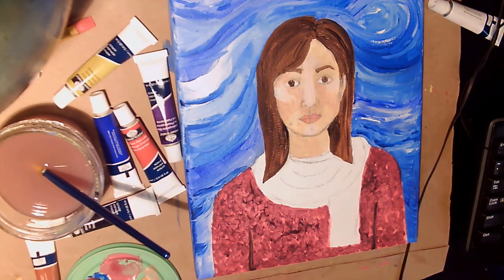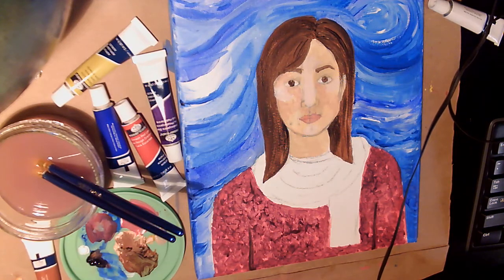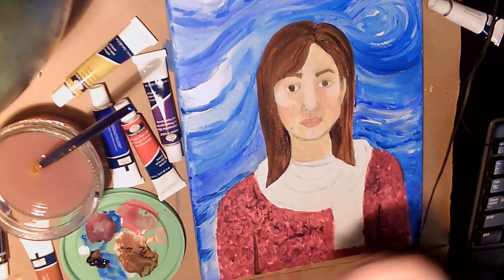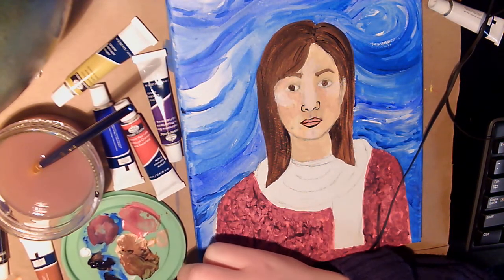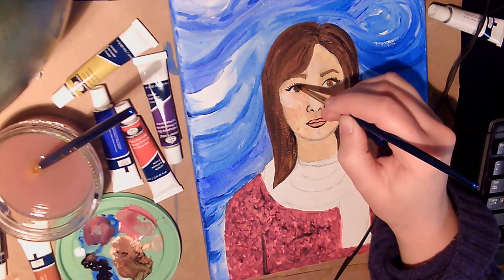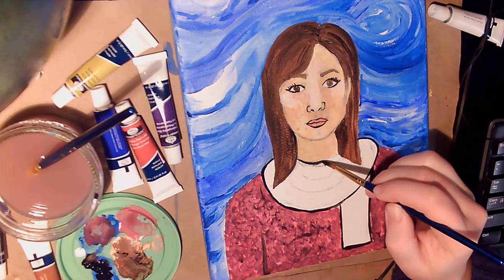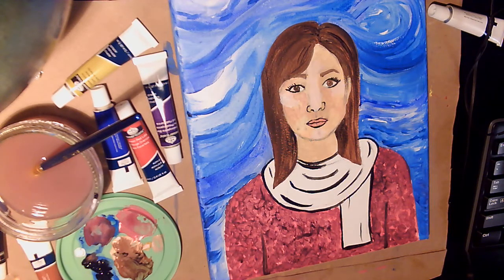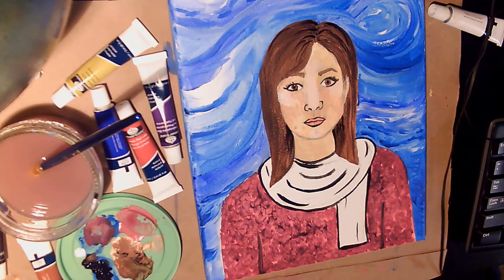A7U4 Step 5 Final Details